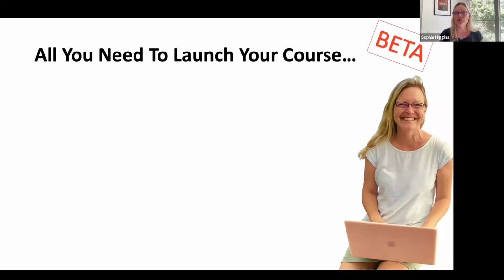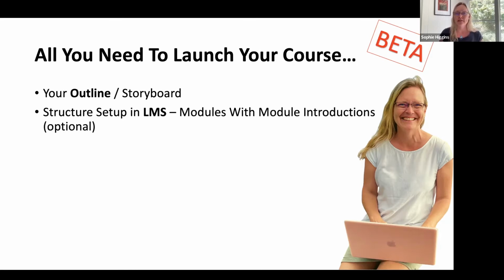All You Need To Launch Your Course In A Beta Version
Create an online course from scratch and launch it instantly with Sophie Higgins. You'll learn the fundamentals of e-learning and design an entire course from scratch.